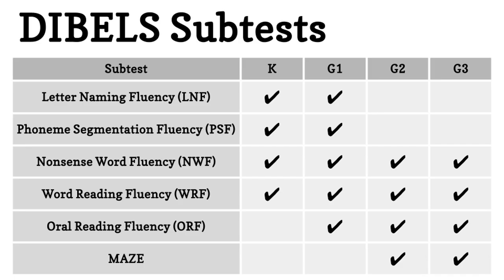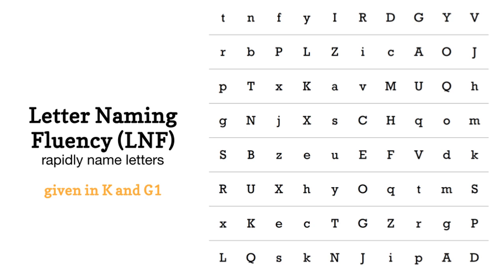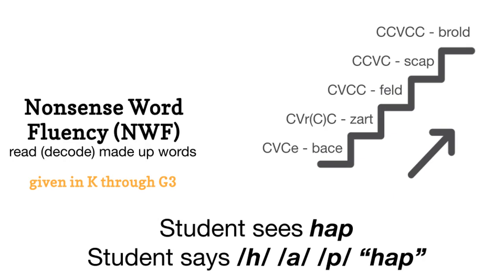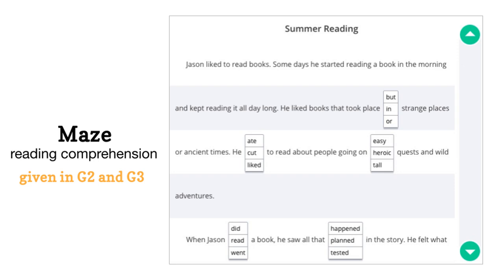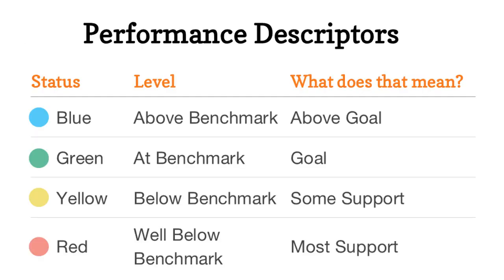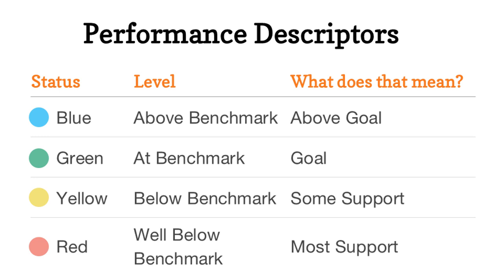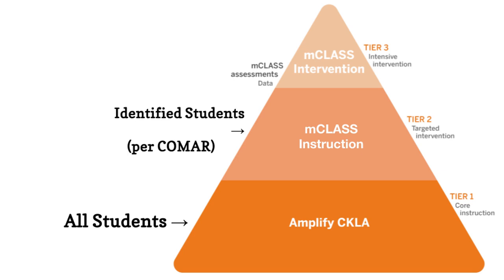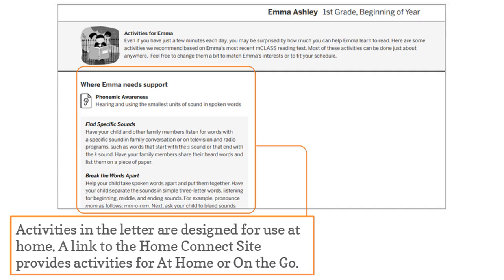mCLASS with DIBELS Assessment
DIBELS stands for Dynamic Indicators of Basic Early Literacy Skills™. It is an assessment given to students in grades K-3 to measure early reading skills and help identify students with potential reading challenges. Learn about the DIBELS assessment, the DIBELS Parent Report, and how to support your child’s early literacy skill development. Please contact your child’s school-based literacy teacher or classroom teacher with any additional questions.